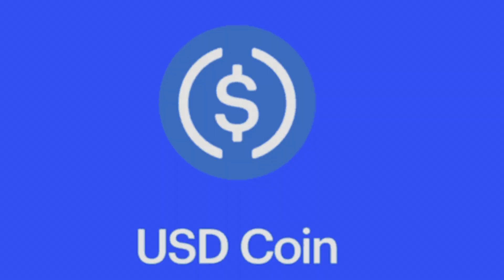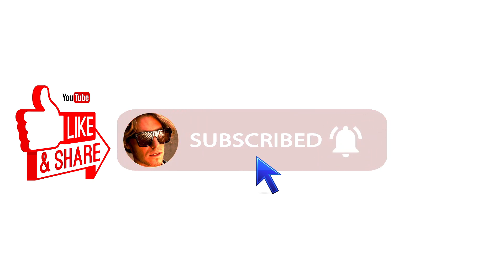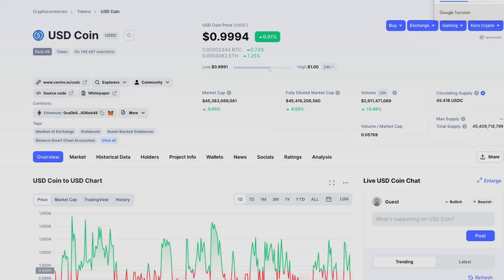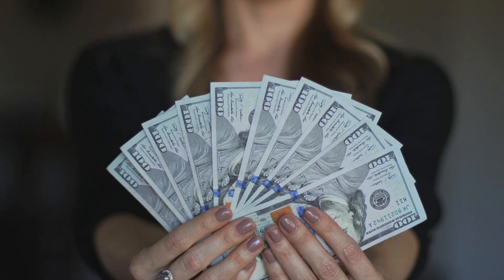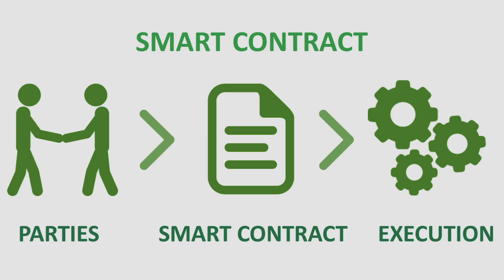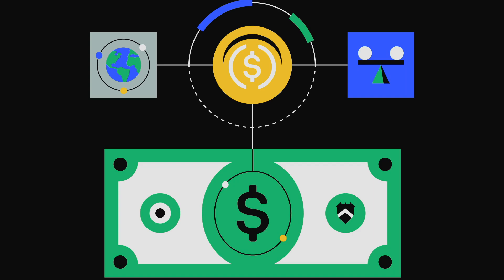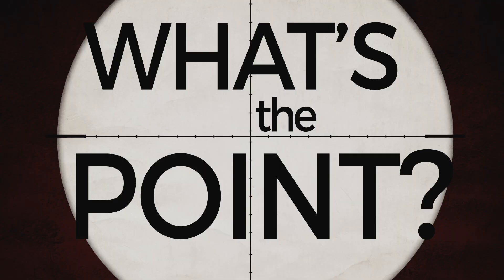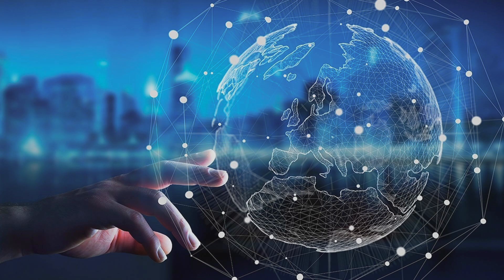Introduction to USD Coin (USDC) stablecoin : what is it and how does it work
In a volatile crypto world is there a safe and stable heaven? USDC is a stablecoin, a type of cryptocurrency that essentially brings fiat to the blockchain. In video i m gonna walk you through how the process works and what this coin is and why you should bother. we re going to do USDC/ USD doin specifically as it seems to be the most safe and compliant one

Get free bitcoin to open a coinbase account and make your first deposit with the following link:

GET Free crypto if you set up a CRYPTO.COM account with this